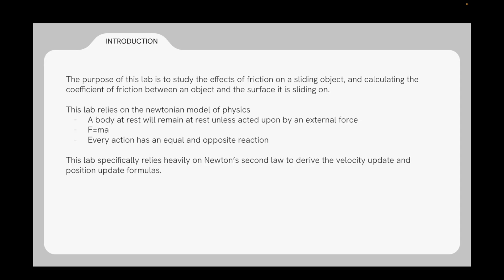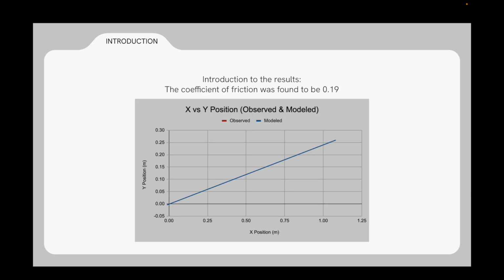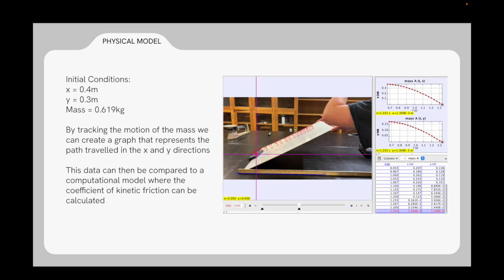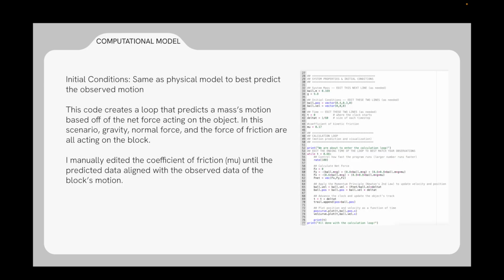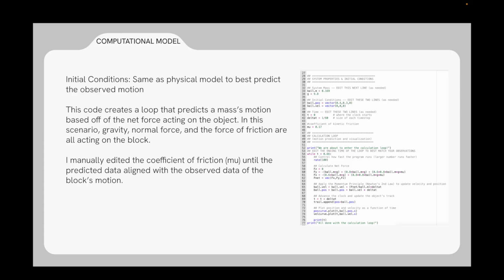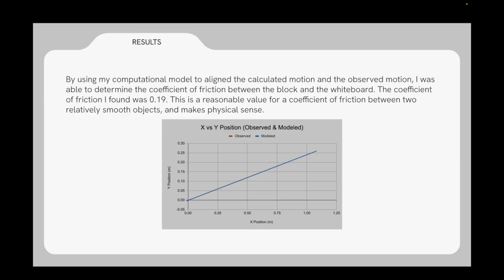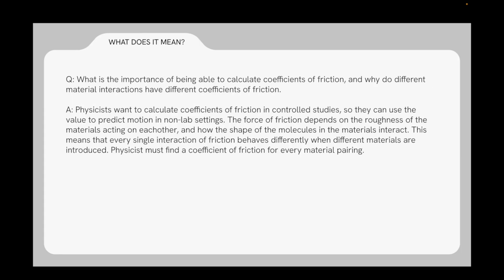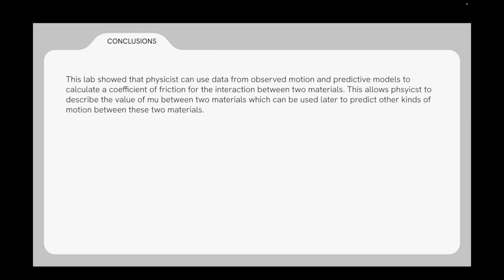Lab 5: The Effects of Friction